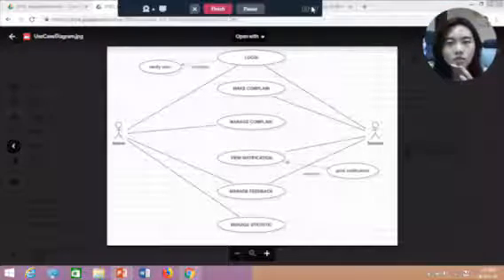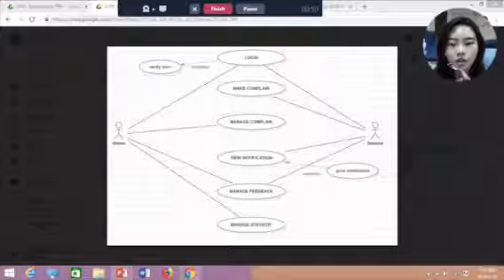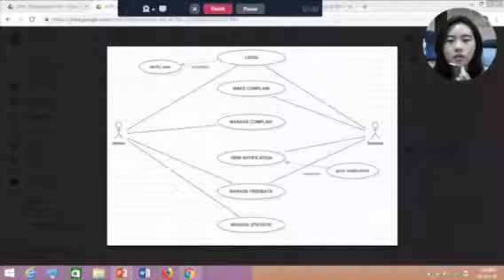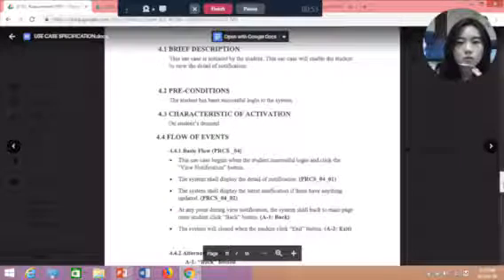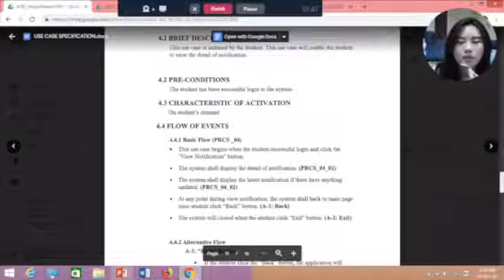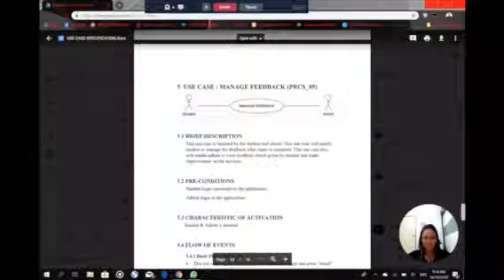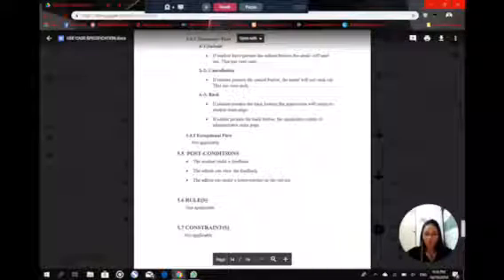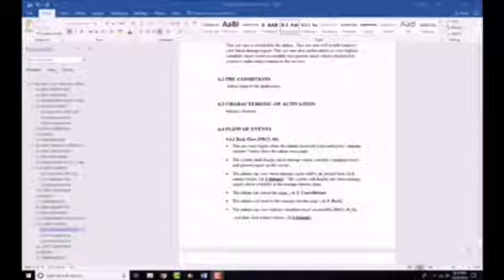SYSTEM ANALYSIS AND DESIGN